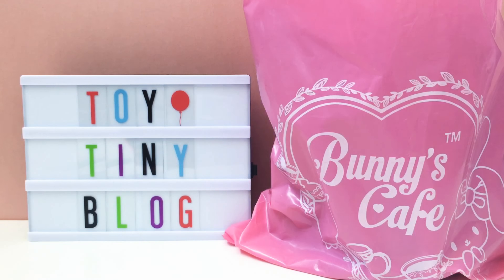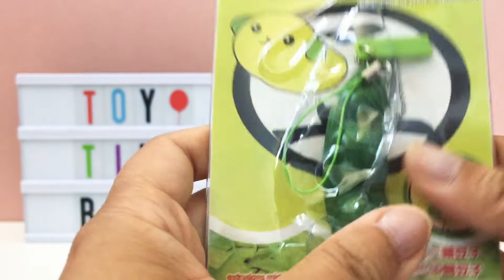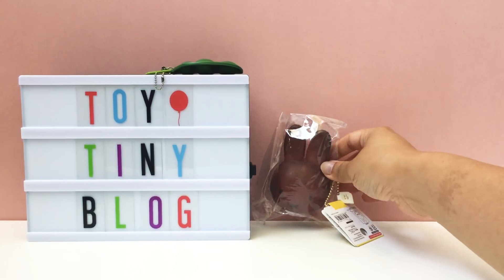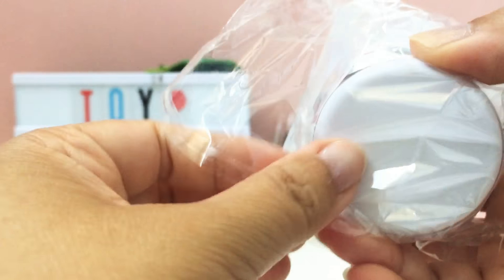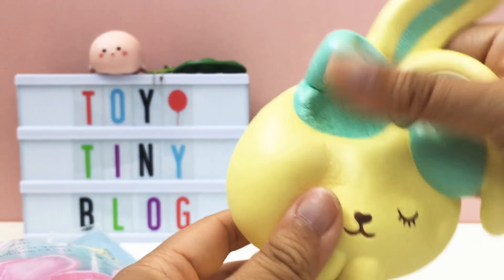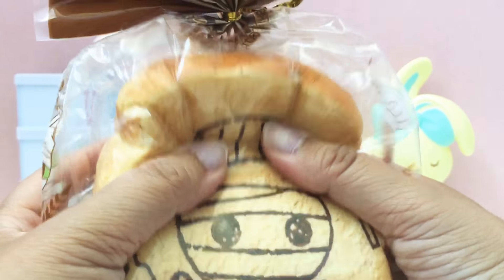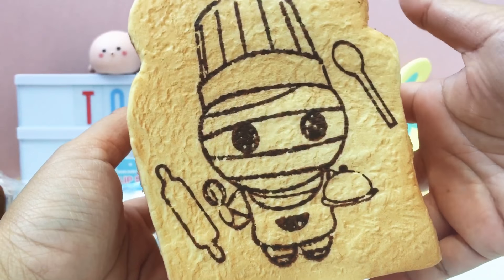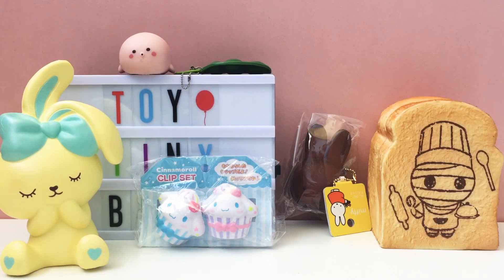$50 Bunny’s Cafe Squishy Grab Bag Aug 2018 | Toy Tiny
What’s inside our $50 Bunny’s Cafe grab bag? We got this from the Santa Ana pop-up store!